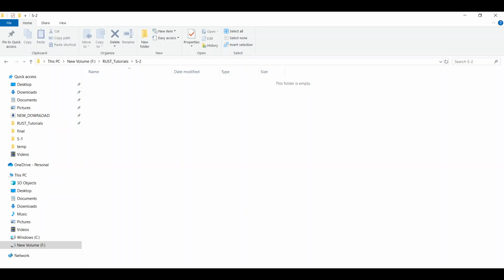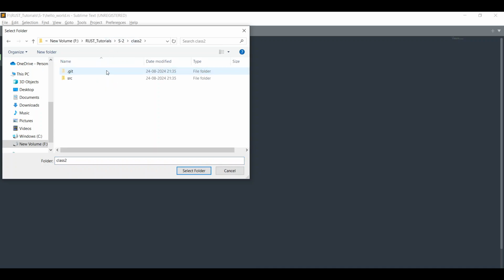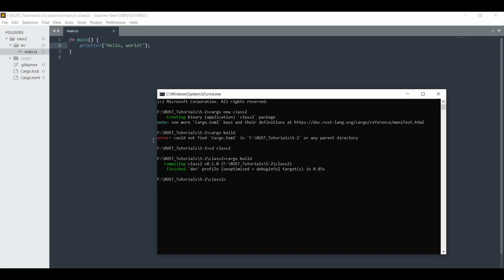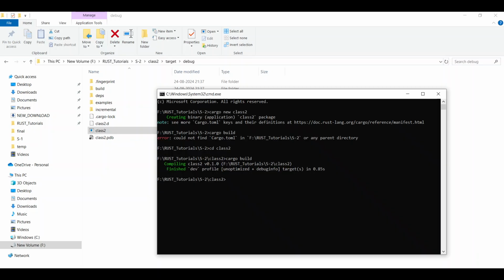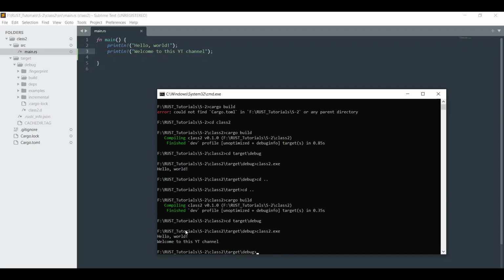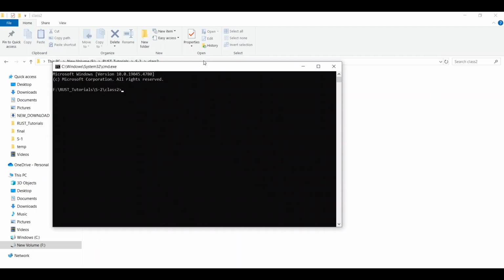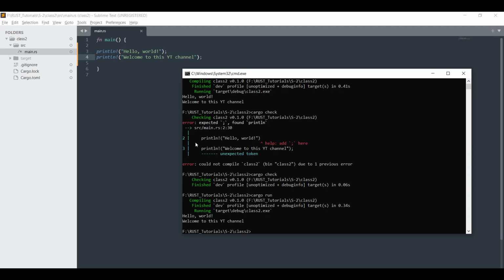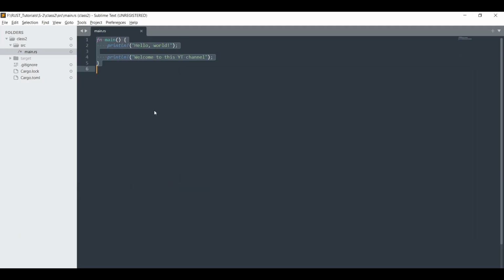Rust Tutorials | Session 2 | RUST Programming Project Cargo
Rust Programming Tutorials

Master Rust Programming with Our Beginner-Friendly Tutorial! 🚀

Are you looking to learn Rust programming from scratch or enhance your skills? You've come to the right place! In this tutorial, we'll guide you step-by-step through the fundamentals of Rust, one of the fastest-growing and most in-demand programming languages today. Whether you're a beginner or a seasoned developer, our comprehensive Rust programming tutorial will help you write safer, faster, and more efficient code.

What you'll learn:

The basics of Rust and its unique features
How to write your first Rust program
Key concepts like ownership, borrowing, and lifetimes
Advanced Rust techniques for experienced programmers